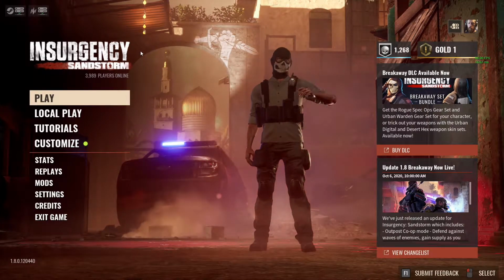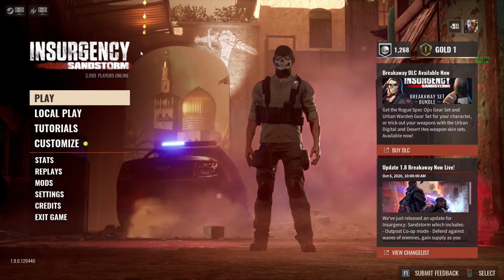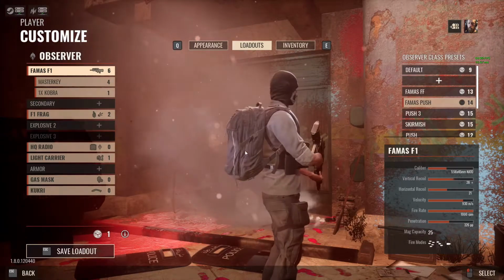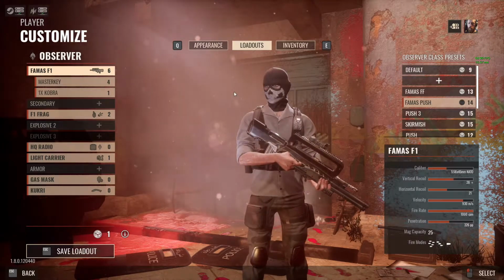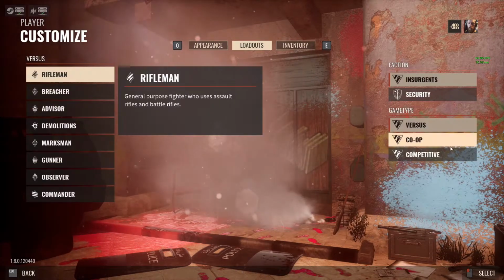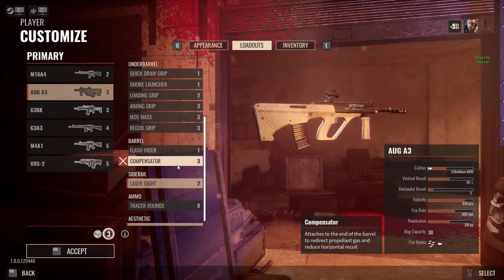Insurgency: Sandstorm How I Run The Famas And The Aug A3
Most of what I run is for fun lately and recoil has been pretty manageable personally but if you're new and bad at horizontal or vertical control then def stick with the recoil grip and compensator. Let me know what you guys have been running in the comments below.

follow to know when I go live